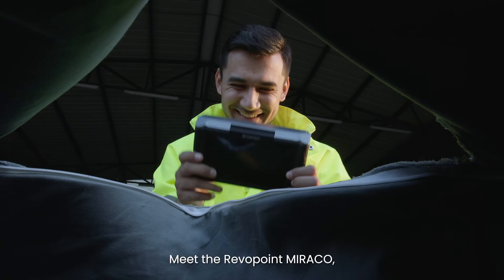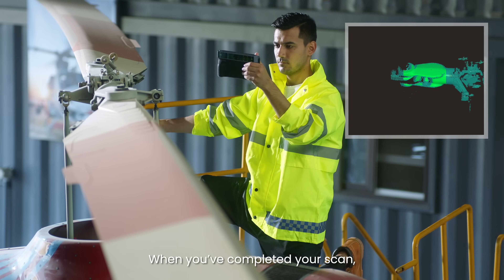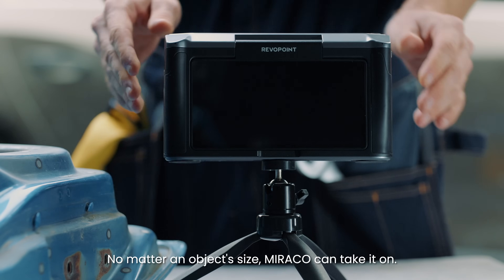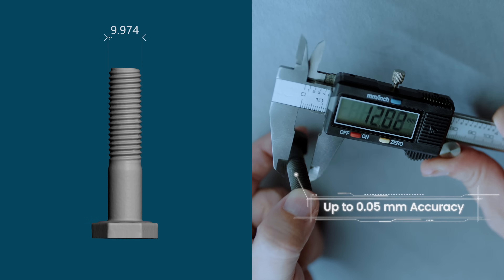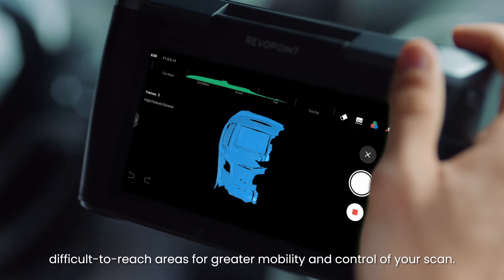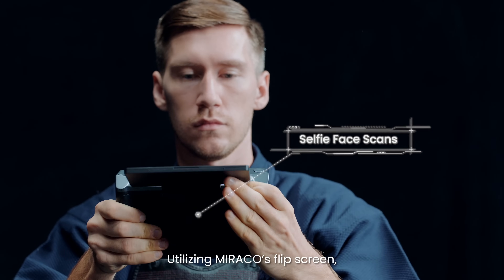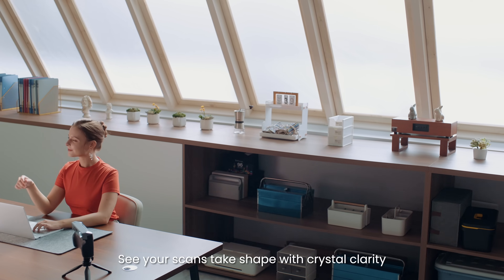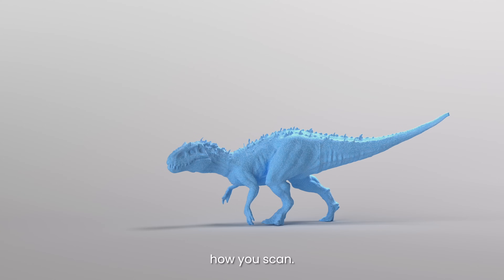Revopoint MIRACO 3D Scanner: 3D Scanning Redefined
Say hi to the Revopoint MIRACO 3D scanner. This standalone 3D scanner's quad-depth camera system can capture small objects and large objects for true scanning versatility.

✔World's Lightest Standalone 3D Scanner, only 750g.
✔Capture the world in stunning detail, from small to large objects.
✔Single-frame Accuracy: Up to 0.05mm.
✔8K Color Capture: 48-Megapixel RGB Camera
✔Versatile Scanning: Choose between Single-shot or Continuous Scanning Modes.
✔2k AMOLED Display
✔Powerful 2.8 GHz 8-core processor
✔Options of 16 or 32 GB RAM ensure smooth operations.
✔50W Fast Charging and up to 2 hours of Scanning
✔Scanning Speed: Up to 15 fps